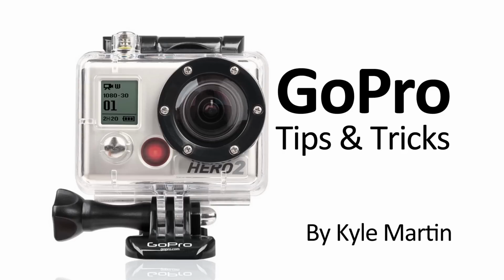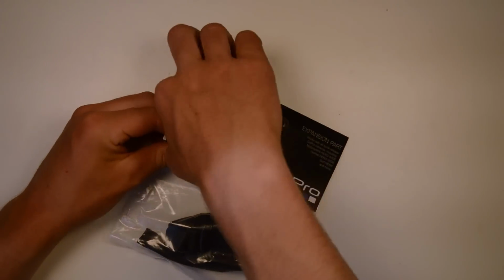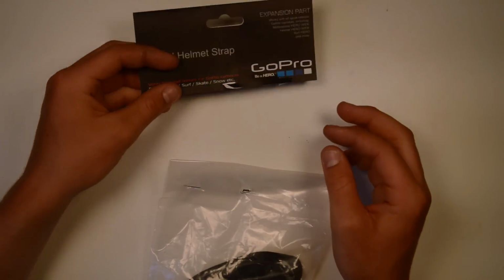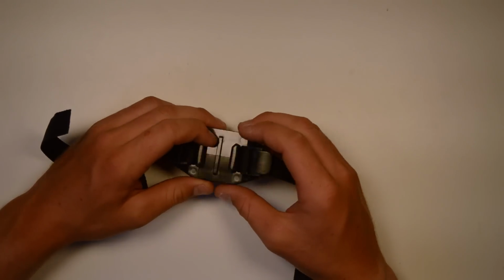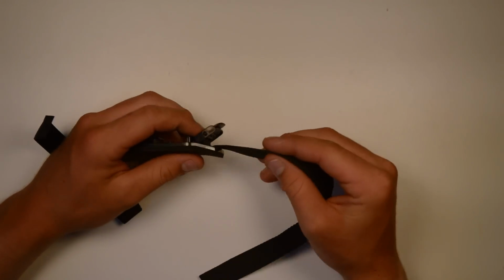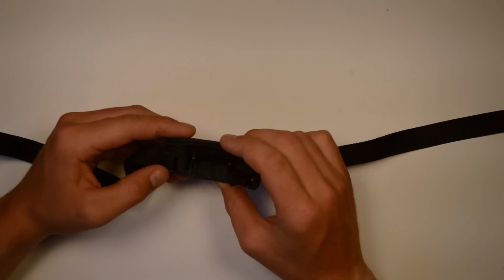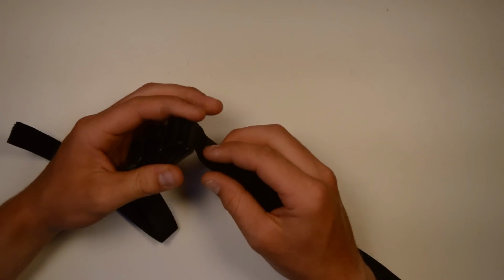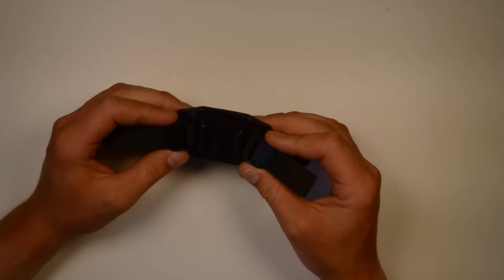Vented Helmet Strap Mount: GoPro UnBoxing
In this GoPro UnBoxing video I open the GoPro Vented Helmet strap mount and get my first look at it. I talk a little about where I am planing to use it and why I did not have one be for this.